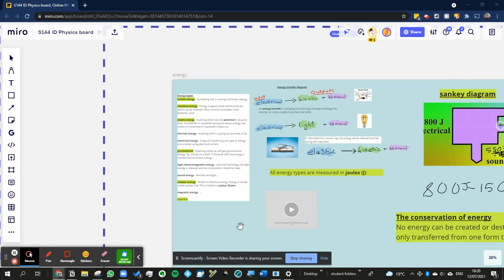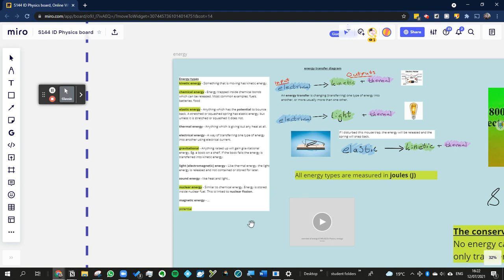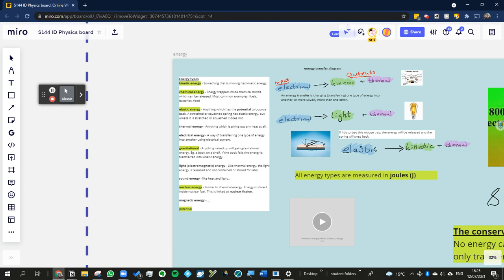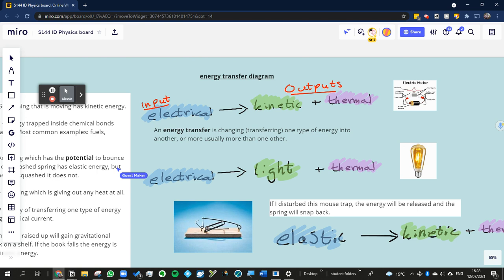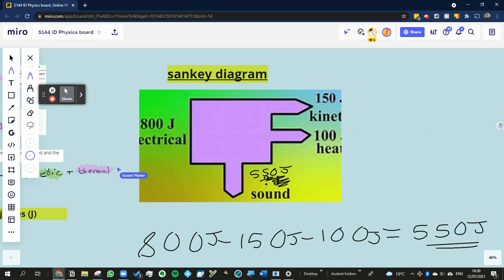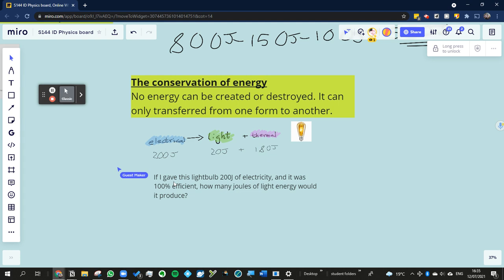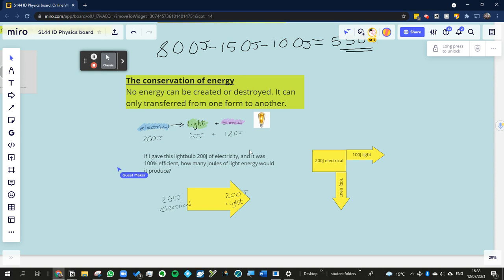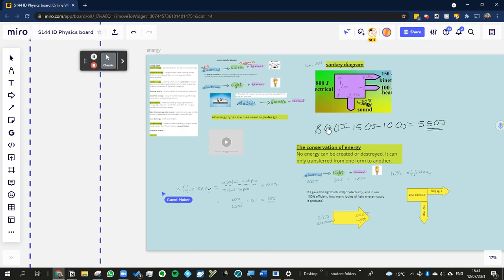recap, efficiency and sankey diagrams (GCSE Physics, energy)